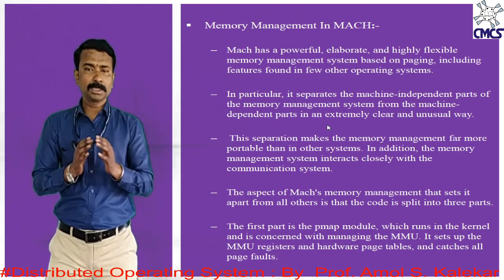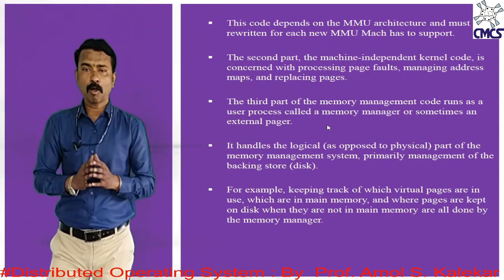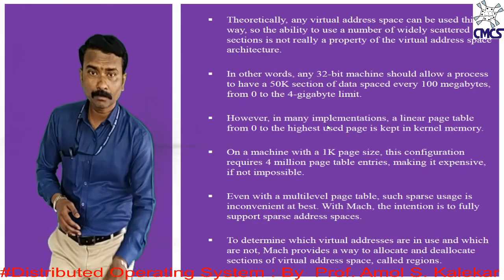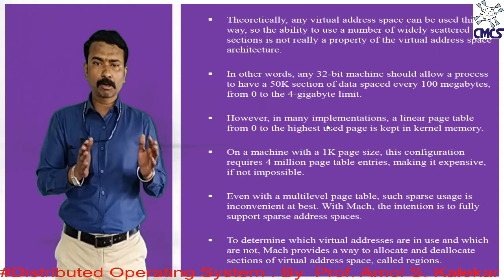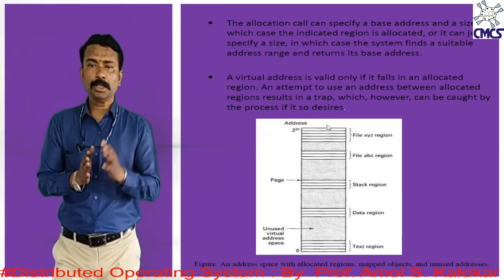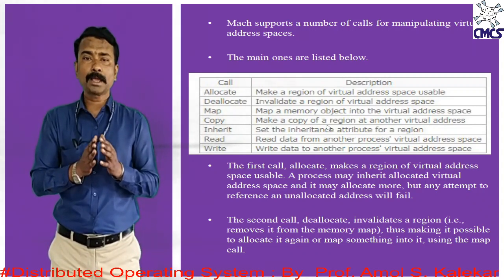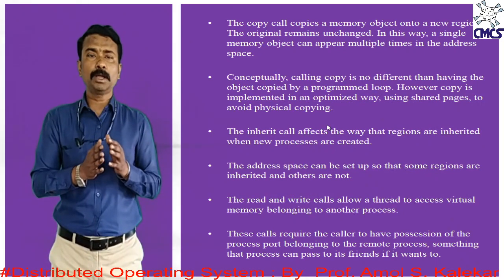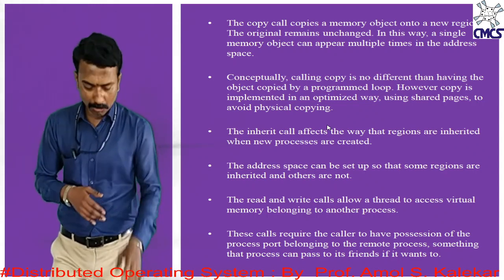6 3 MSc II Sem III